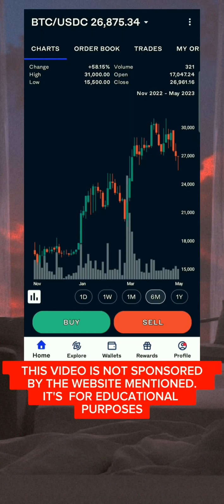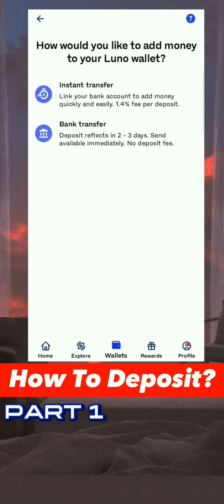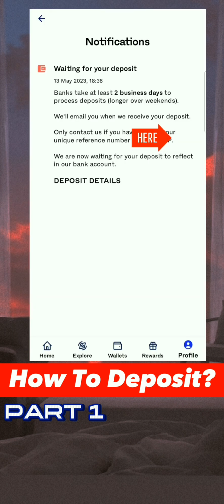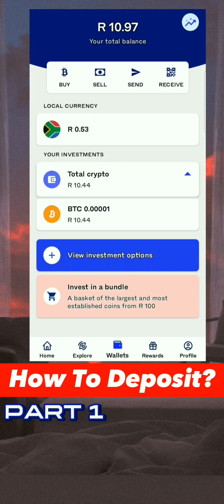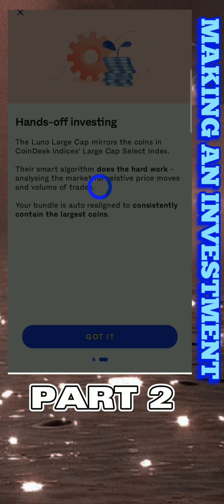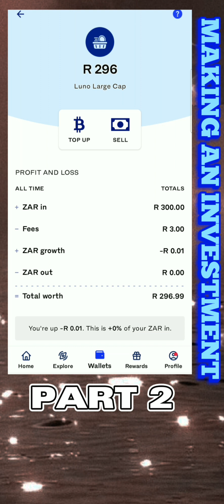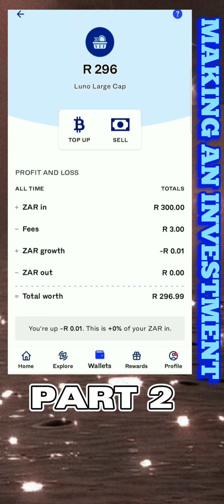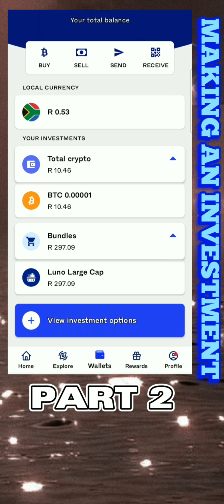Easy Way To INVEST On Luno That No One Is TALKING About | Investing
In this video I will share with you on how to deposit on Luno and show how you can invest or make an investment on Luno.
Luno App have inserted another way of investing.
We all know that you can buy crypto on luno and you can also invest in crypto of your choice.

Now they have introduced what we call "bundle Basket" so that means they have put together all crypto in one basket. All we do is just buy or invest in that basket from just R100.

This video will show you how to do that.

1. Sign up with my invite link
2. Deposit and buy R 500 in any crypto (Luno exchange not included)
3. We both get R 200 free BTC